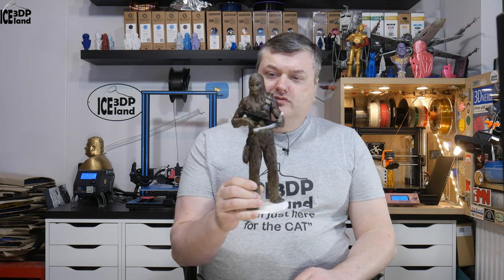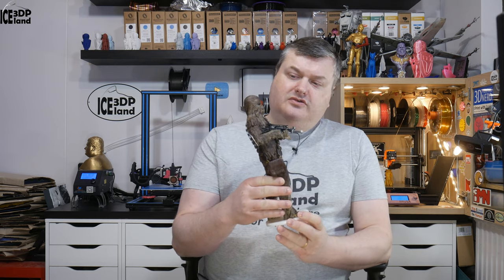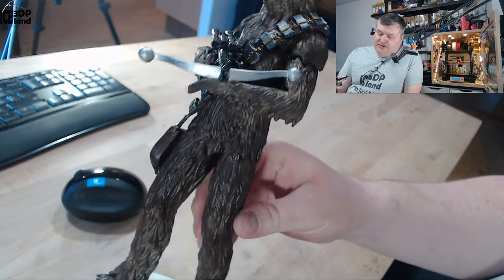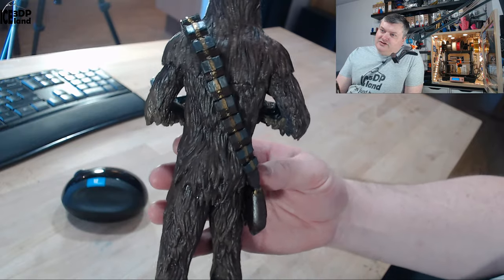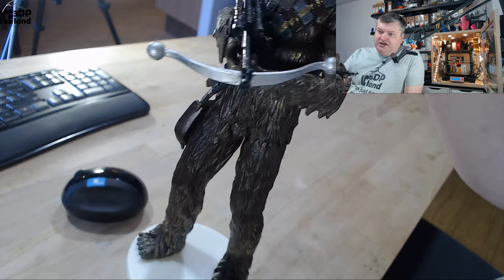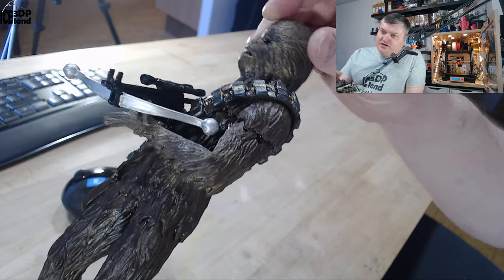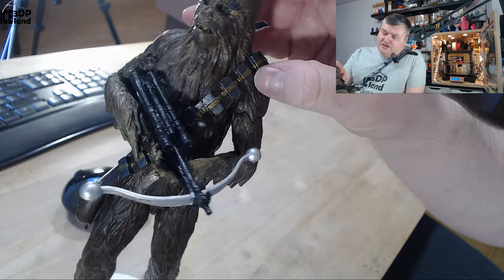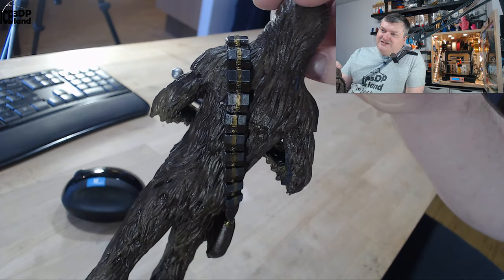StarWars - Chewbacca 3D printed and Painted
In this video I show you my print and paint job of the Starwars Chebacca model, The model can be found on Gambody

From wikipedia:
Chewbacca, a 200-year-old Wookiee, becomes a young Han Solo's companion after they both escape Imperial captivity on Minban. After a series of adventures on Vandor and Kessel, Chewbacca embarks on the smuggling trade, serving as Han's co-pilot on the Millennium Falcon for the rest of Han's life.

Standing at eight feet tall, Chewbacca is covered with long hair and wears only a bandolier. His weapon of choice is the Wookiee bowcaster (a crossbow-shaped directed-energy weapon)